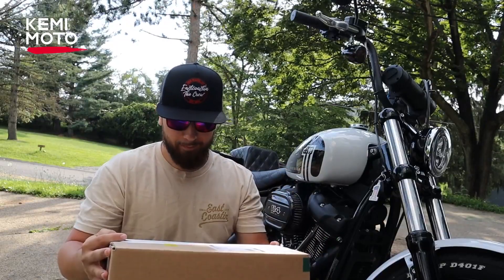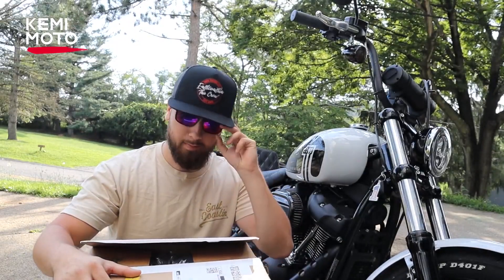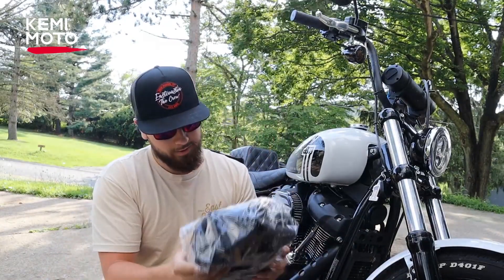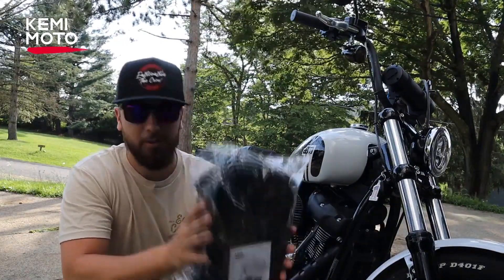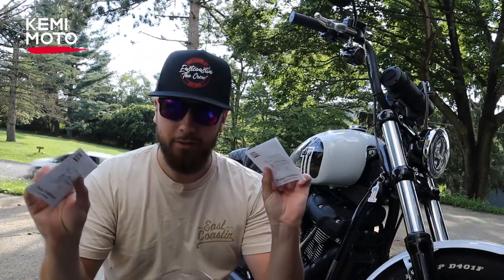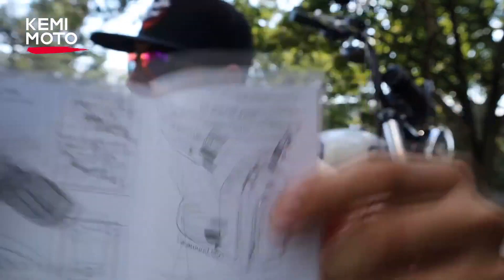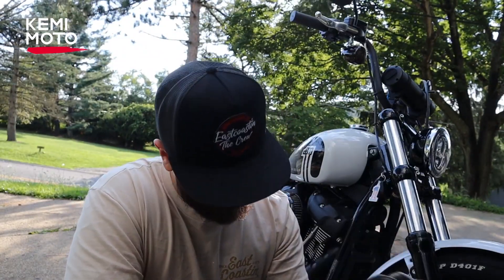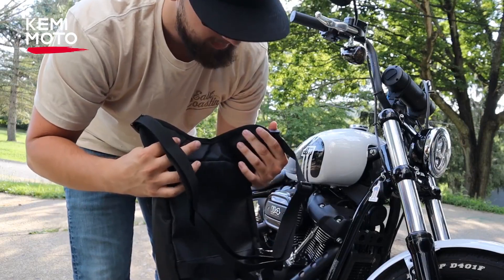KEMIMOTO Motorcycle Tank Bag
📦 VIEW ON AMAZON
Our motorcycle tank bag phone holder fits most motorcycle models with metal oil tanks. (such as Rebel 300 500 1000, Indian Scout, bolt R-Space, and so on).

This gas tank bag can perfectly hold accessories for riding(eyewear, parking pass, sunscreen, etc.) with 1 main pocket(mesh pocket inside), 1 secondary pocket, and 1 detachable cellphone pocket.

A belt with A quickly-released buckle fastens the tank bag moto to your bike. Meanwhile, 3 magnets help to hold the tank bag magnets on the motorcycle tank. And the pockets for Magnet can be opened to add additional or different magnets as needed.

The tank bag for Sportster with a phone pouch. The phone pocket measures 7" (L) *3.3" (W) *0.6" (H), while the transparent film measures 5.7"*2.5". (it fits a phone under 6.5 inches). Makes it easier to operate your phone, and the removable design allows you to place your unique patch.

This adventure motorbike tank bag is designed with two belts, one for your waist and the other for your leg. You may use it as a leg bag, store your belongings, and carry them anywhere.
🏷️ CHECK THE PRICE ON AMAZON